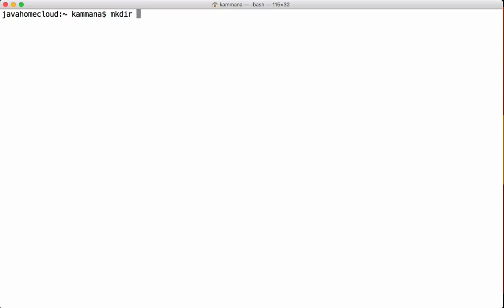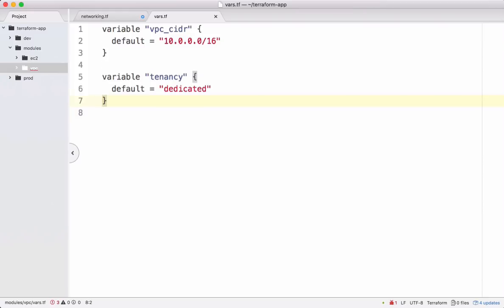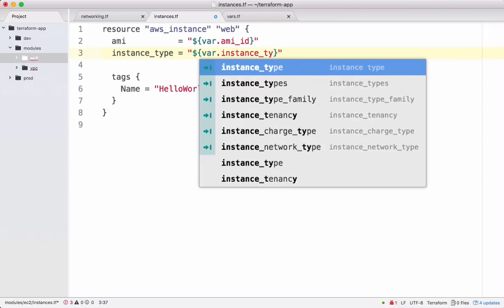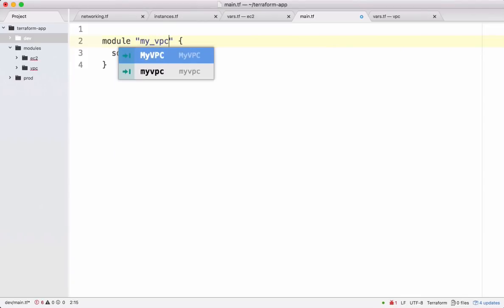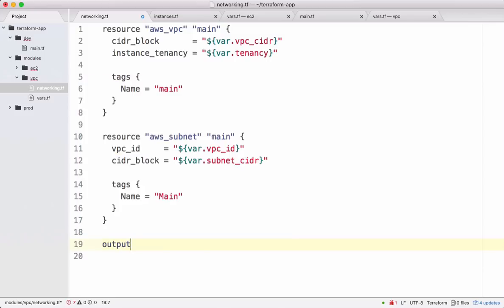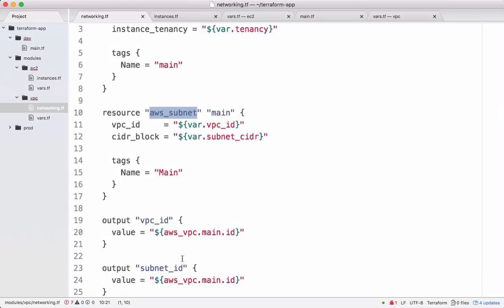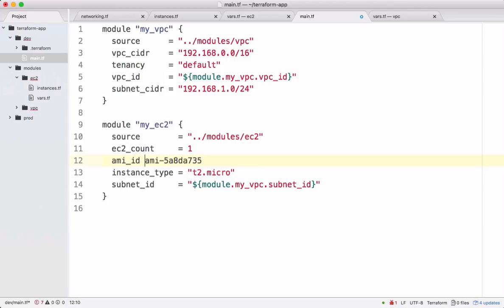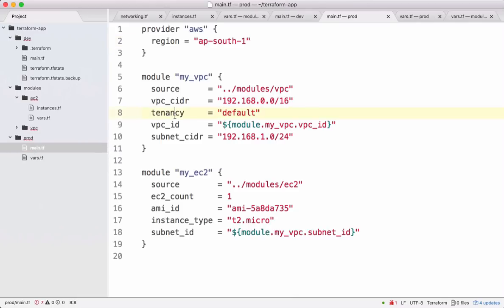Terraform : AWS - How to build reusable terraform modules with example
This video demonstrated how to define modules and reuse them across different environments like dev and prod,
and also illustrates cross-module reference